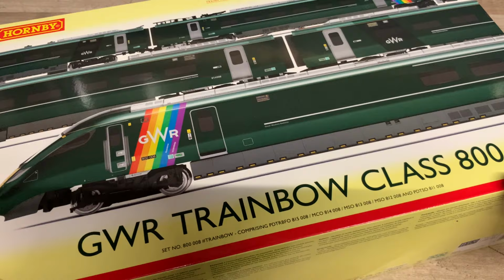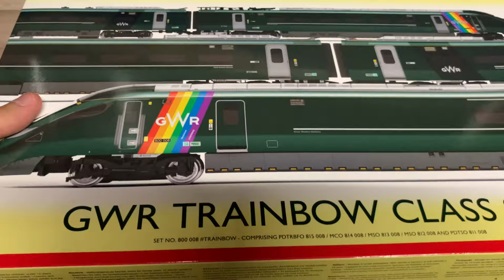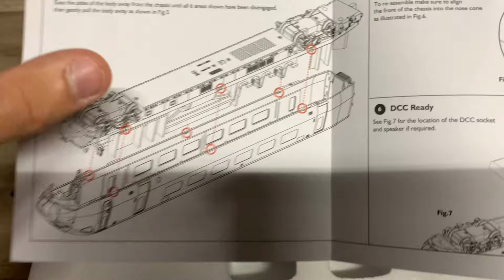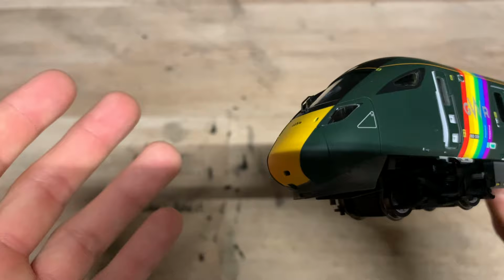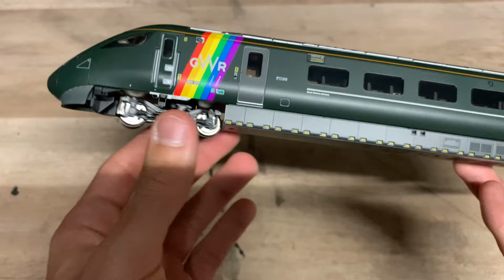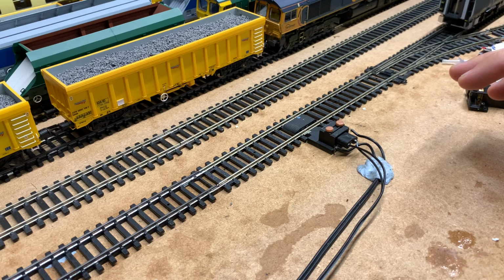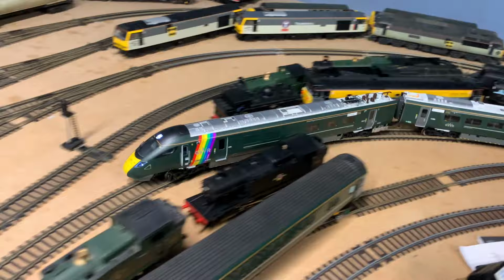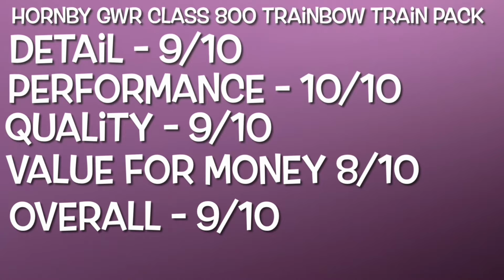Opening the new GWR class 800 “Trainbow” train pack from Hornby